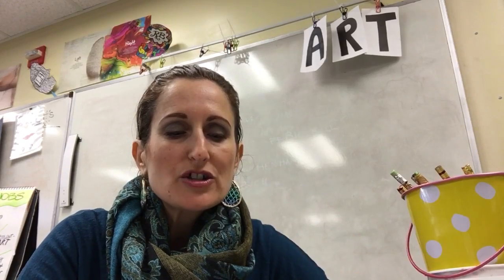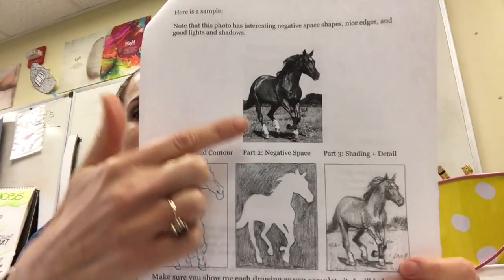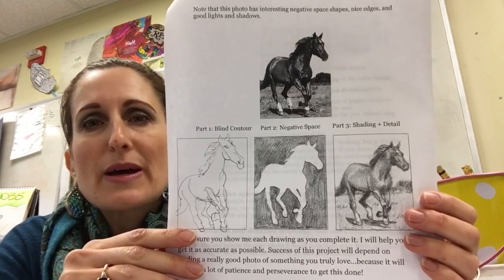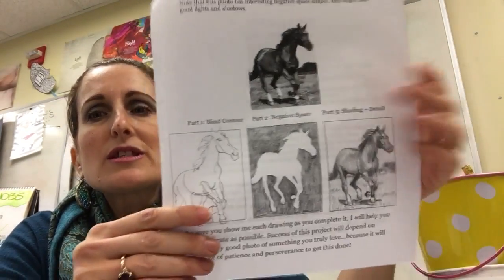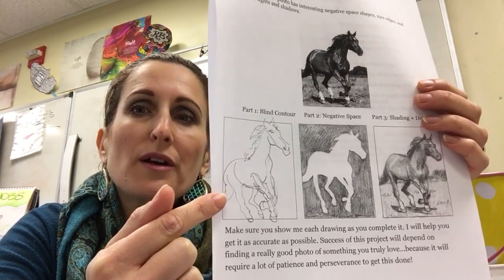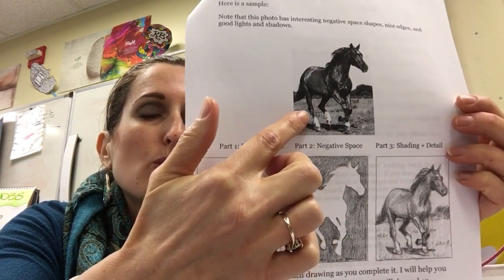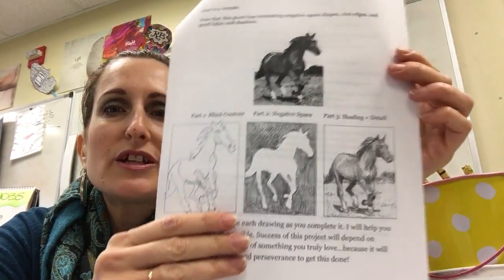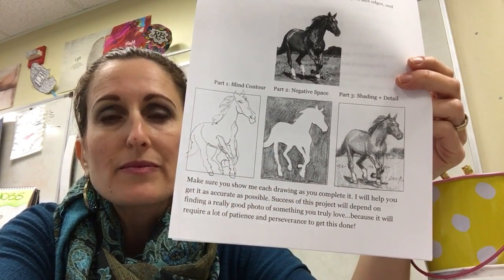First Semester Final Project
Details for your final project